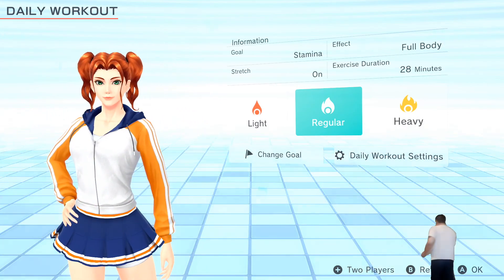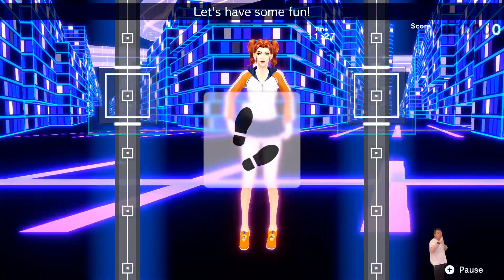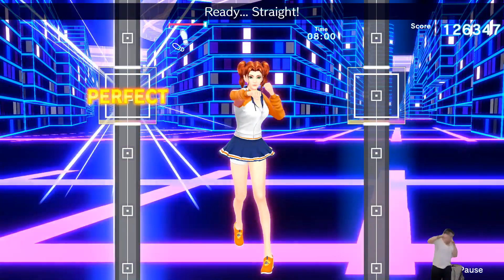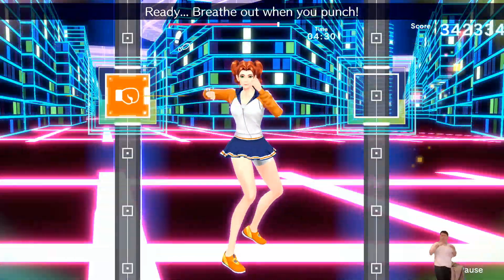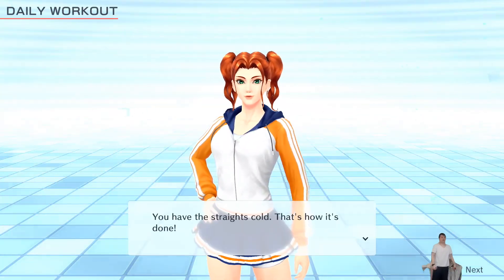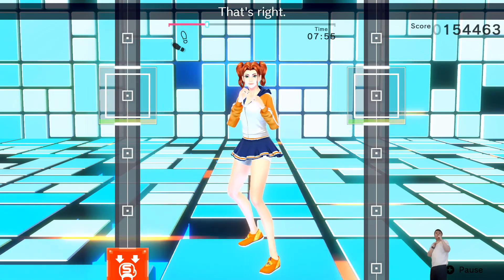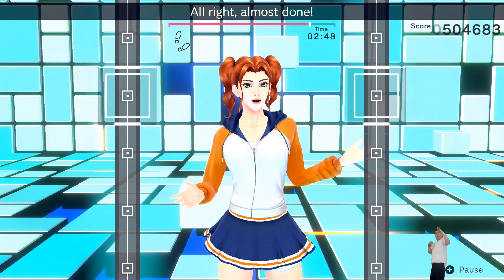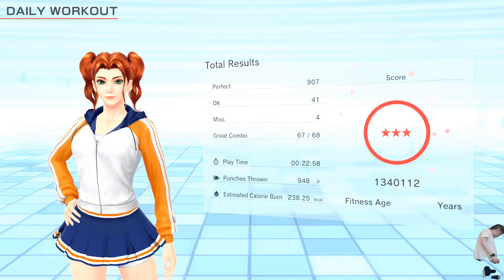Best Weight Loss Exercise at Home - Day 74 Fitness Boxing 2 Weight Loss Journey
Check out my daily workout using Fitness Boxing 2 for Nintendo Switch. I  will be giving you update on how much I lose doing this exercise everyday without any diet.